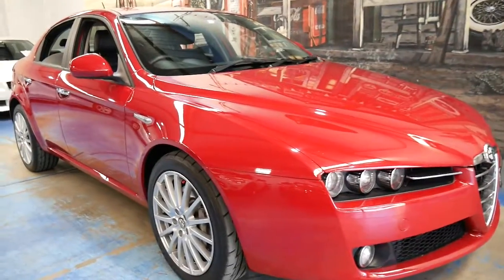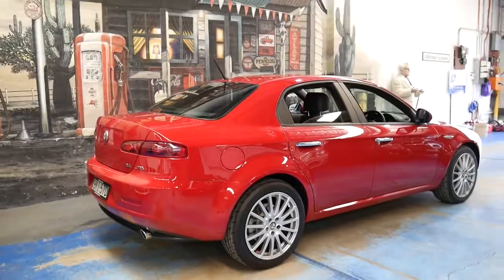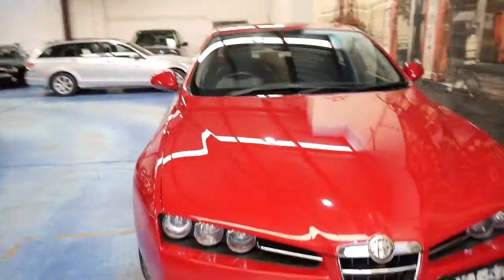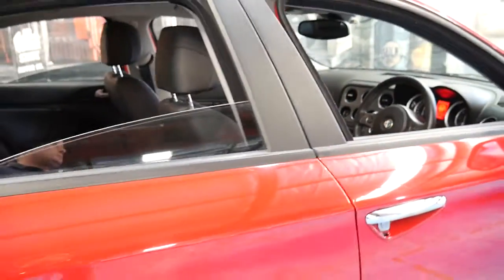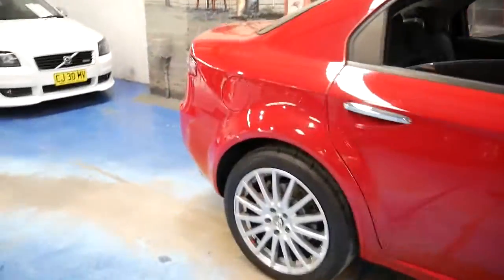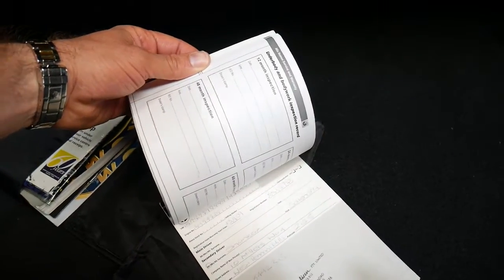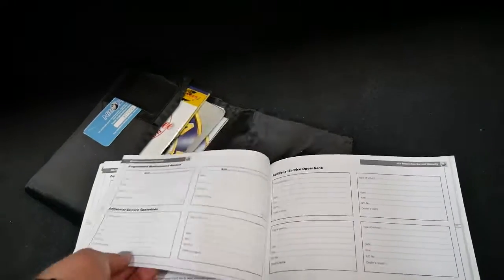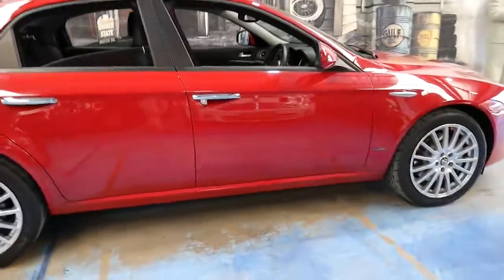2009 Alfa Romeo 159 2.4 JTD-M Auto turbo diesel